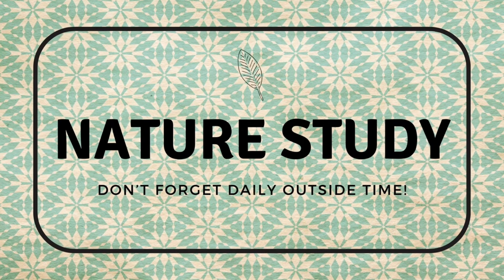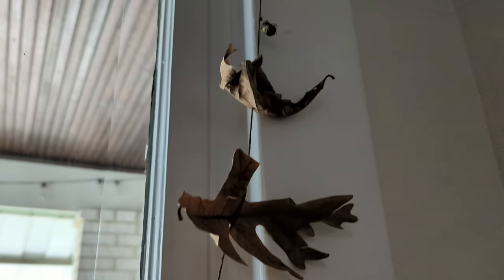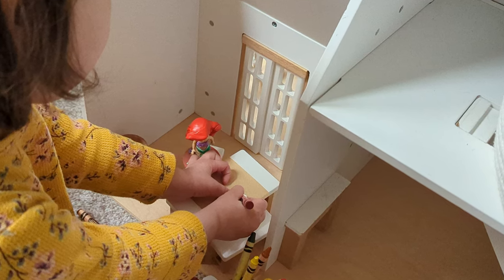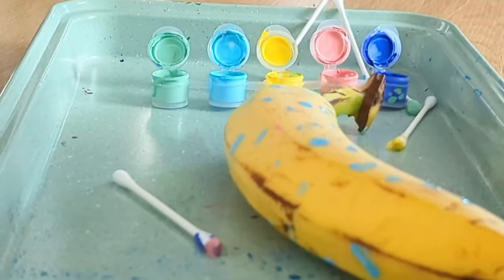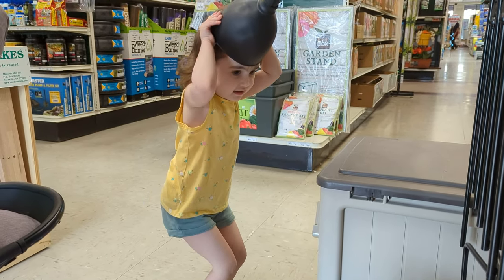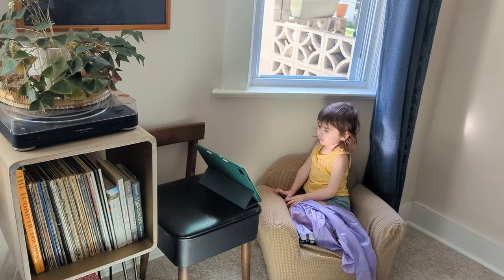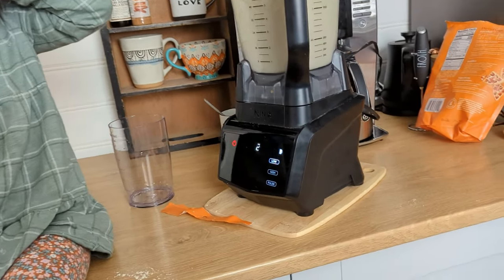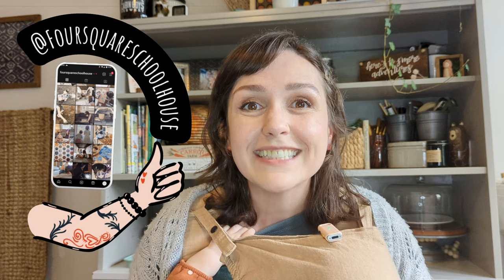Homeschool with Me | Produce Painting, Pancake Math, Delegating to Ariel [Blossom & Root Preschool]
It’s WEEK 5 here in Blossom & Root’s Early Years 1 Preschool curriculum!

This Week’s Homeschool Adventures include:

🍂  Leaf Garland & Mermaid Art - using a needle and thread to string leaves and subbing in Ariel for an art project

🎃 Japanese Painted Pumpkins by Yayoi Kusama - so many dots!

🍌 Banana & Qtip Painting - also so many dots!

🌺 Ukulele Jams with Israel Kamakawiwo’ole - perfect background tunes for morning time, art time, snack time, all the times, really!

🌎  Globe exploration - talking about “where we’re from”

🌸 Earth Day Flower Gifting - showing our neighbors some love!

🥞 Banana Pancake Math - nom.

😴 Baby Snores (that are much louder than I thought they’d be… my bad 😬)

‼️NEXT WEEK’S CHALLENGE

Don’t forget to stop by for next week’s WEEK IN A DAY CHALLENGE, where we completed all Week 6 activities in a single day and ate mass quantities of 🍎

A BIT ABOUT ME:

👋Hi! If you’re new here, I am Amanda, an endearingly awkward new homeschool mom of 3 year old and 1 year old girls.

We’re aiming for lots of COZY, ENCOURAGING, CHILL homeschool vibes and are looking forward to lots of IMPREFECT days full of NATURE, WONDER, and CREATIVITY ❤️ Yay!

I am a total CHILD DEVELOPMENT geek, PLANNER nerd, NATURE junkie, and KID AT HEART, so I’ll be meshing all of that goodness here together at Foursquare Schoolhouse.

If you are a fellow geek/nerd/whatever and want to hang out in real-time, head over to INSTAGRAM to follow me, too!

I’ll be posting daily there as we do this thing and hope to see yinz there!

I’ve also been curating lots of great ideas and inspiration on my new Pinterest account, so follow me there if you need some inspiration or just have hours of your life to kill 🤷‍♀️